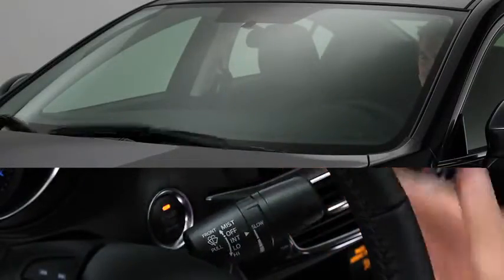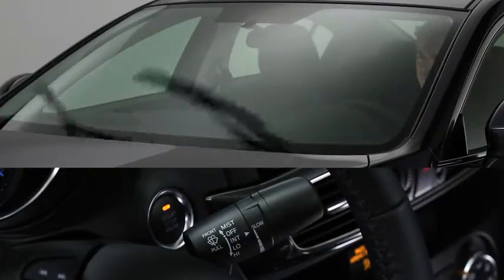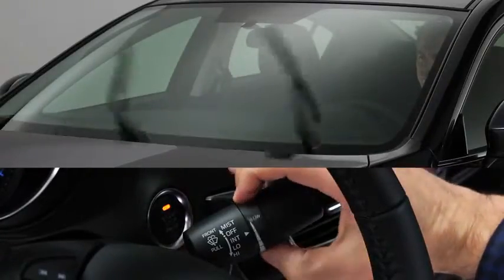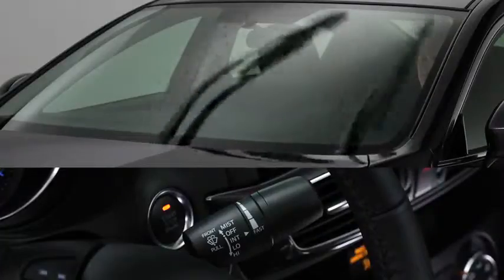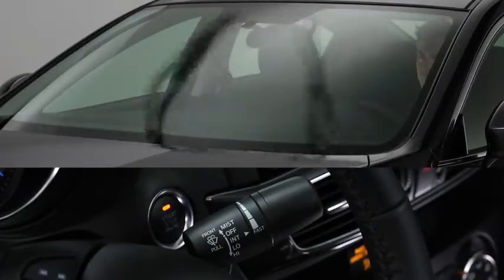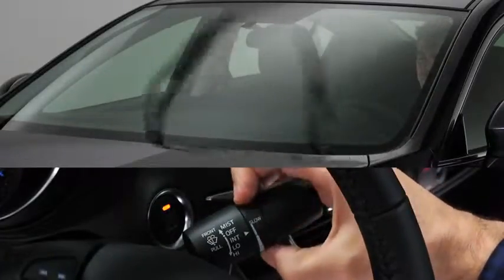2014 Mazda6 — Wipers Washers Variable Intermittent Mazda USA